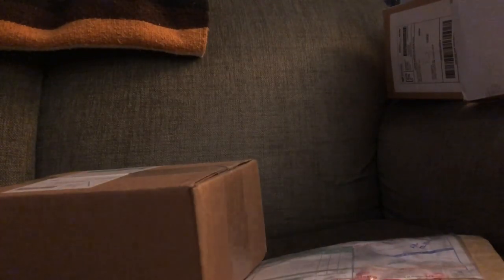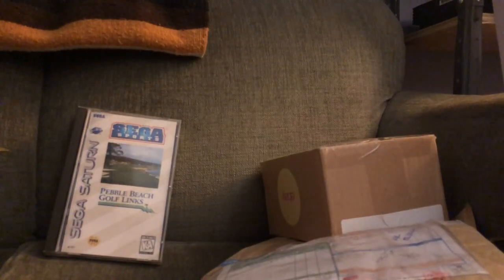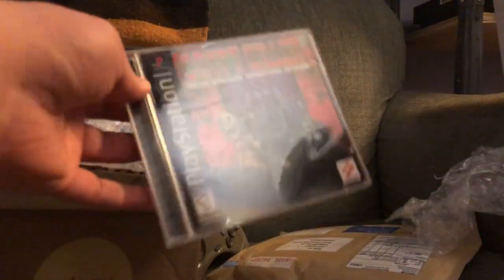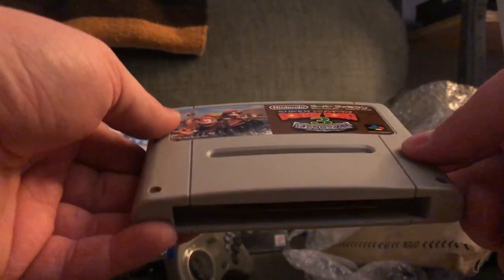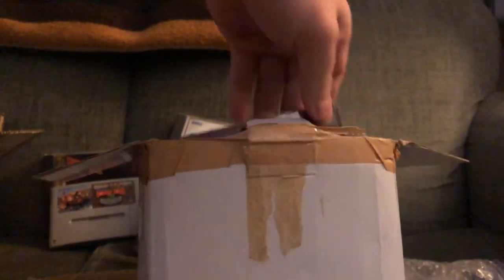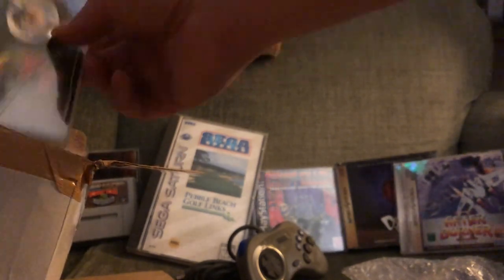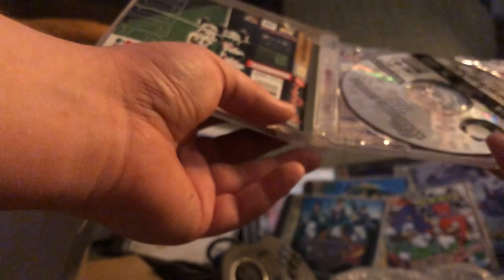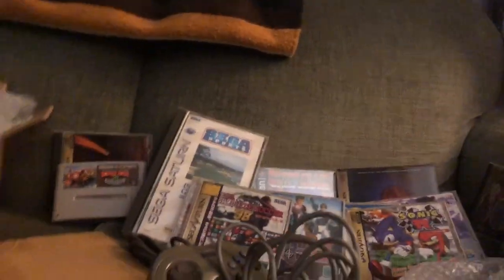Ebay Therapy Spending Extravaganza Vol. 1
(MAYBE PLAY THIS VIDEO ON AT LEAST 1.5 SPEED) (DOn'T WoTch ThuSSS) Oh man. Talking to a couch seems like so much fun I just had to go and try it for myself. I bought a cheap tripod (for my phone) from WHERE ELSE (seriously where do you think I got the tripod from) and started THIS THUS bogus series of completely unscripted videos that serve only to elevate the content with it's such subtle tones and techniques of my fourth or fifth favorite youtuber "Stewert Ashens" by comparison. His work is pretty genius I guess but I can see the forest through the damn ass trees if only just recently; for the first time in my life; for now in this glimpse I possibly truly can. I have been to the Washington Monument twice in my life. In this video you can see me un-box a bunch of fun ass stuff I got from EBAY to make myself feel better after going booze-sober and removing all but the most sneaky deeky carbohydrates from my furious intense diet. I am an intense man living in a compliant and frustrtatfurin time. The days become weeks and months as I carefully conduct myself between so many, many vices. After some serious soul seArcHinG I've made some spiRitUal BudGet CuTs and (for now) Spending therapy is perhaps the only indulgent behavior left immediately; in my life (unless you count decaf); I guess. so indulge your self this, mundane video that didn't require any effort to make because I'm basically just opening my mail on camera. It's really nothing like writing a song, or even a scripted video. Actually it's always impressed me how Ashens has always managed (for the moAst part) to be so entertaining with these style videos. I think it gets easier as you keep making them because I notice that I was more comfortable recording my third and fourth videos in this series, which I will upload after this one, which is almost finished uploading. I hope you're pumped because I am.